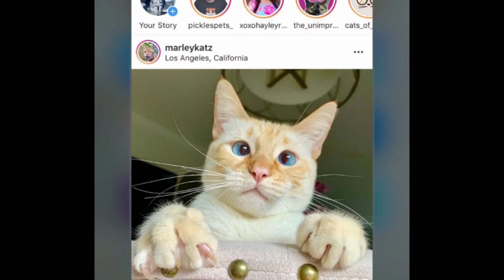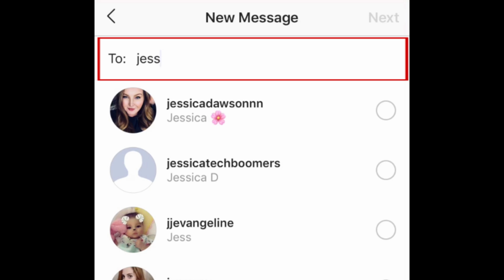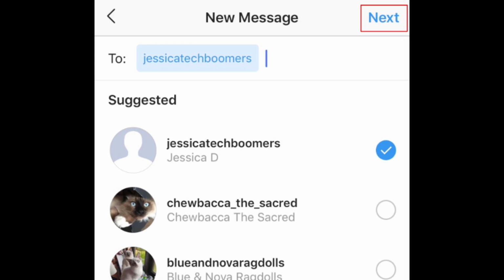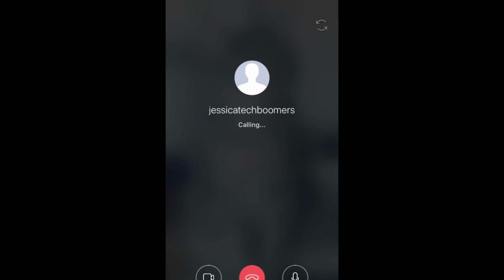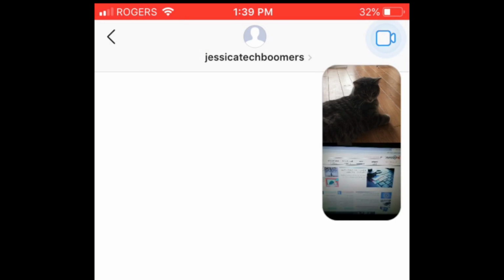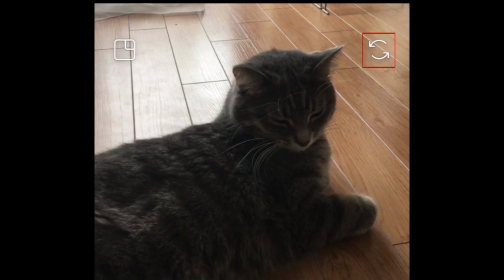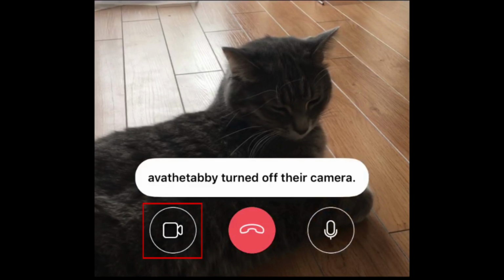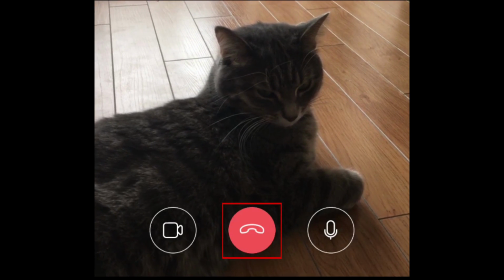How to Group Video Chat on Instagram | Instagram Guide Part 9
With Instagram's new updates, you can now video chat within your Instagram DMs with up to 6 people! Watch this video to learn how to start a group call.

To begin, open Instagram and tap the direct message icon in the top right corner. Then tap the plus sign icon to start a new conversation. Now type in the usernames of the people you’d like to include in your video chat. You can include up to 6 people in total, including yourself. Tap Next. To start your video chat, tap the video camera icon in the top right corner, then just wait for your friends to answer and join the call!

While you’re in your video call, you can minimize the video chat window and keep scrolling Instagram by tapping the Shrink icon in the top left corner. Tap the overlay window to return to full screen. To switch between your device’s front and back cameras, tap the circle of arrows in the top right corner. To temporarily hide your camera, tap the video camera icon. Tap it again to turn it back on. To mute your microphone, tap the microphone icon. Tap it again to unmute. When you want to finish your video call, tap the red button at the bottom of your screen.